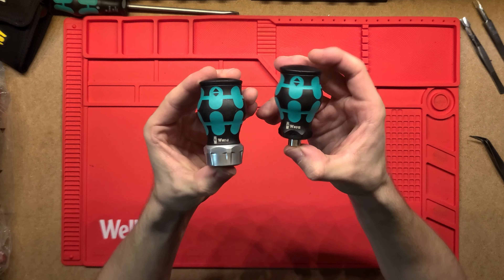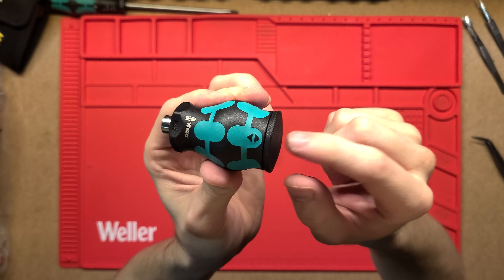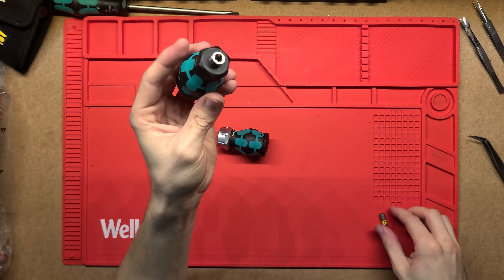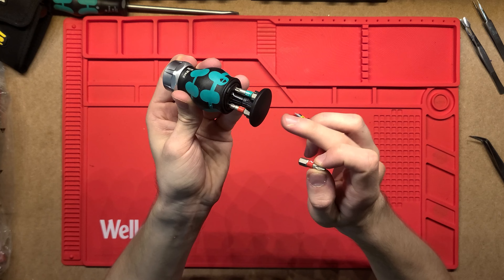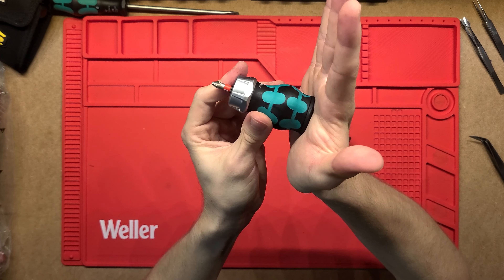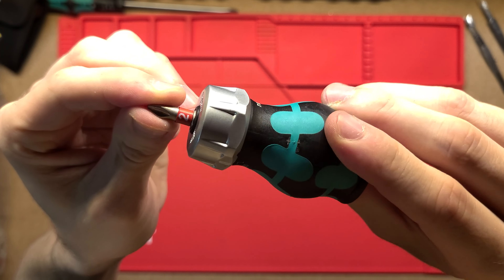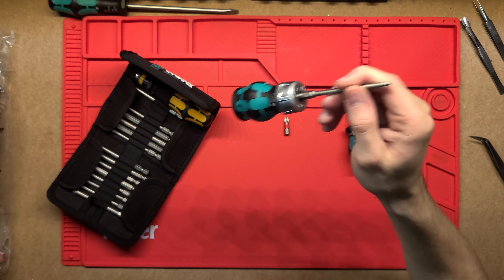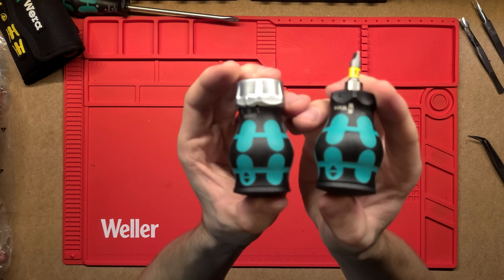Does Ratcheting Make a Difference on Wera Stubby?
Quick review of the Wera Kraftform Stubby Magazin Bithold Screwdriver – Standard and ratcheting.

The Wera Kraftform Stubby Magazine screwdrivers are compact, multi-bit tools designed for tight spaces and precise work. Both versions feature a stubby handle that can store multiple bits in its magazine, making them convenient for quick bit changes. The main difference between the two is that the Ratcheting version includes a ratchet mechanism, allowing for faster screwdriving without having to reposition the hand after each turn, which is ideal for repetitive tasks. In contrast, the Standard version lacks this ratcheting feature and operates as a traditional screwdriver, making it simpler but slightly less efficient for some applications.

► Wera Kraftform Stubby Magazine RATCHETING
► Wera Kraftform Stubby Magazine STANDARD

► Wera Kraftform 60 ESD Compact Tool Set

► Knipex Needle Nose Pliers
► Knipex Needle Nose 45 Angled Pliers
► Knipex Alligator Pliers Set
► Knipex Pliers Wrench
► Knipex Electronics Super Knips

► Milwaukee M18 Hex Impact Driver
► Pry Tool Kit